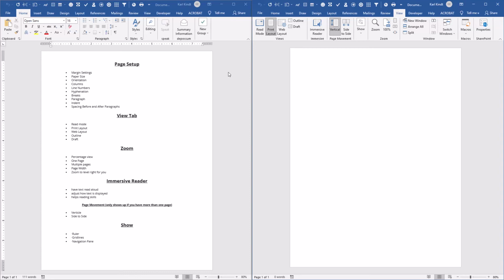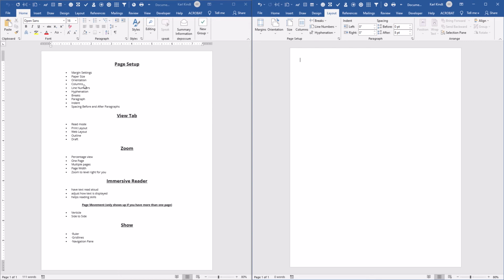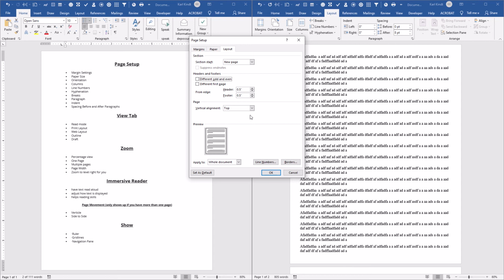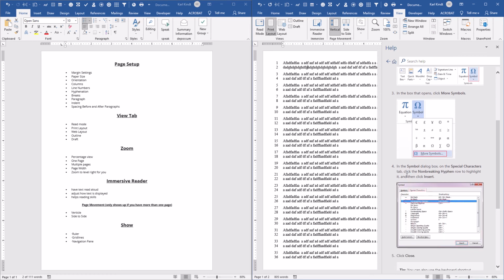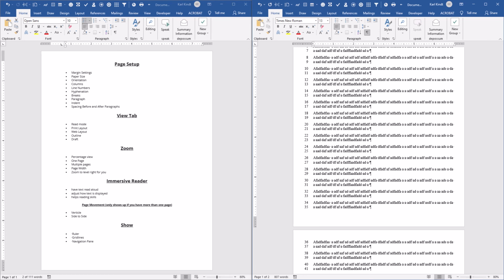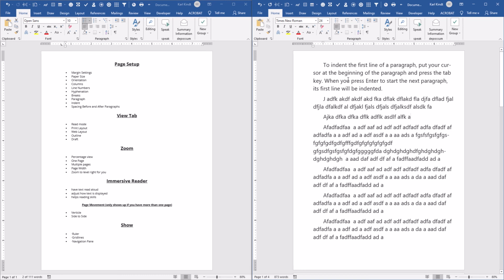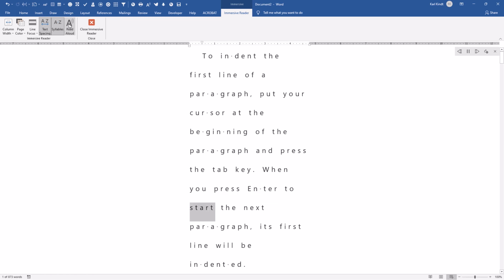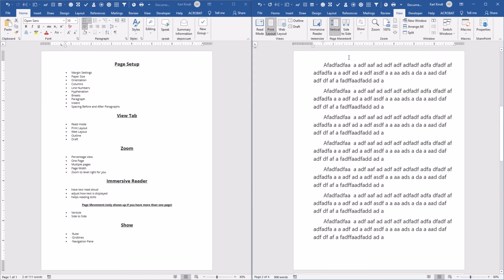Basic Word First Session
This is the first of a four hour webinar series for those just starting out with Word by Karl Kindt, Instructor for the Organization of Legal Professionals.